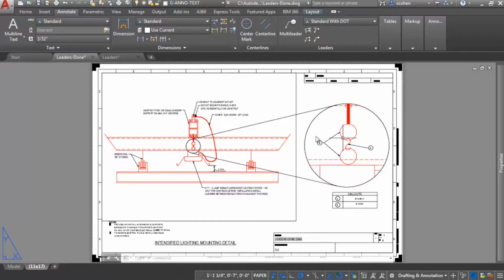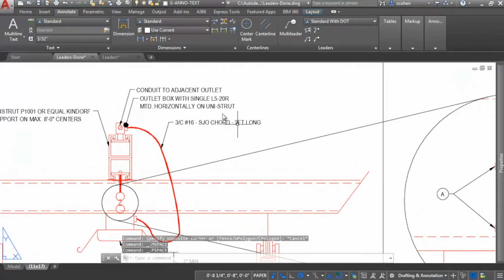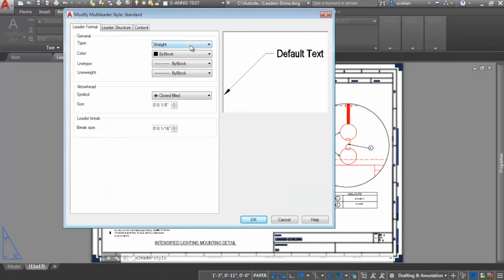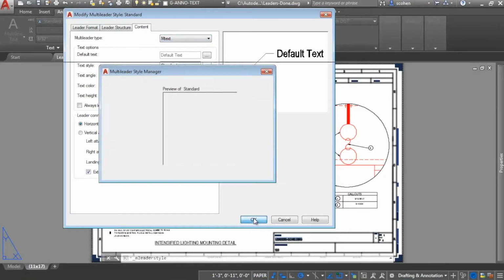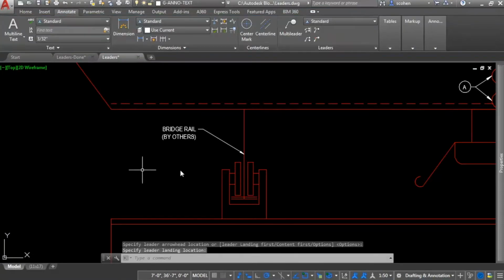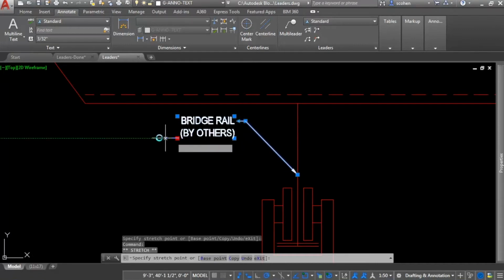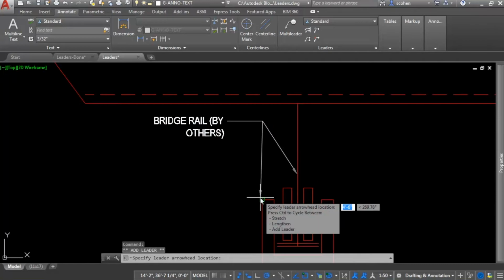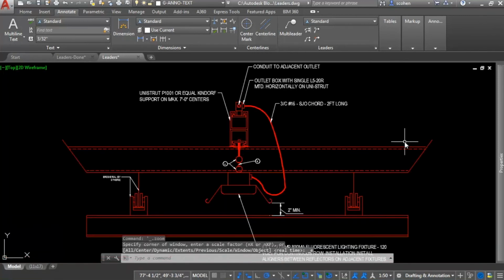Leaders | AutoCAD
Learn how to use leaders in AutoCAD.